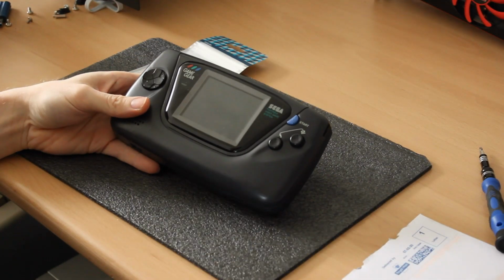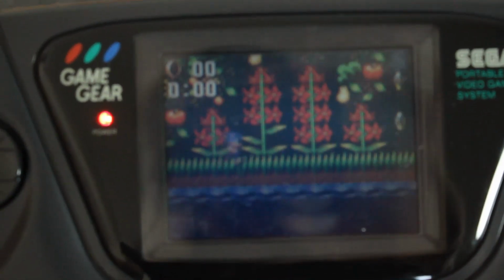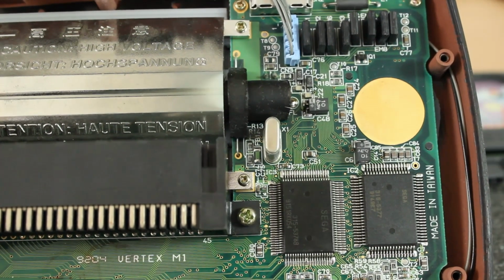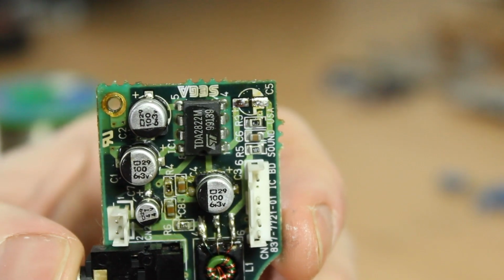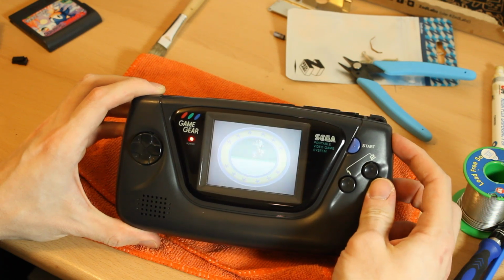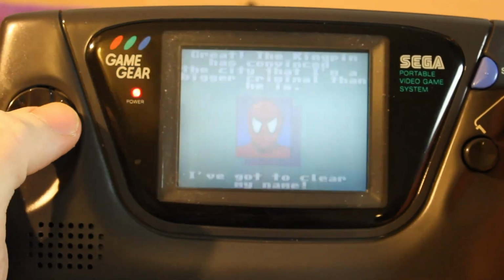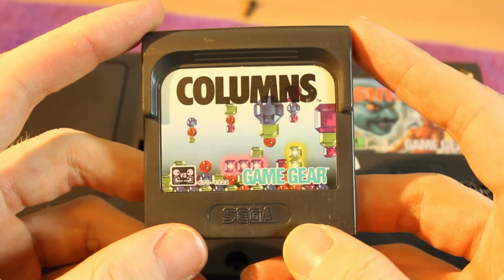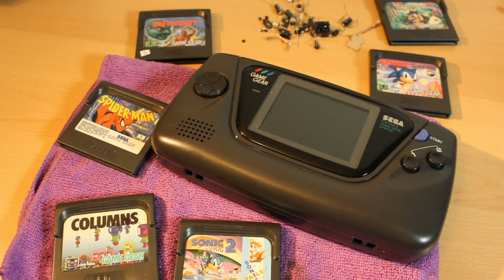Sound and screen issues? | Sega Game Gear Repair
I take a look at my latest purchase and replace some of its insides.